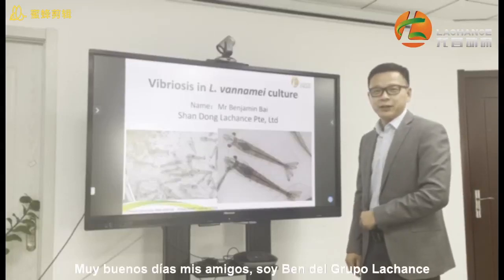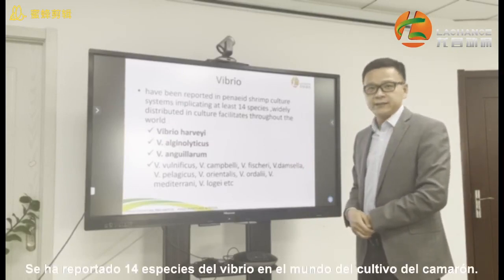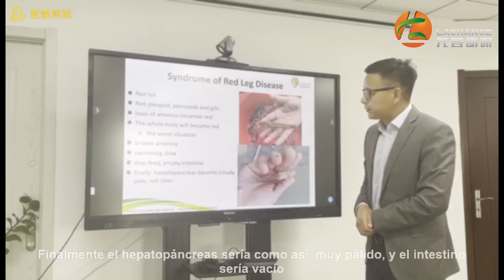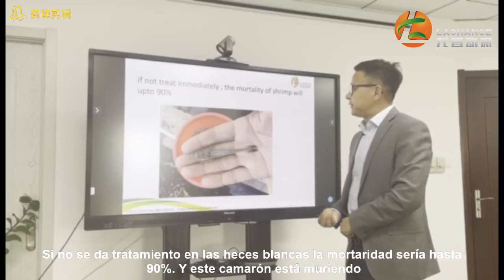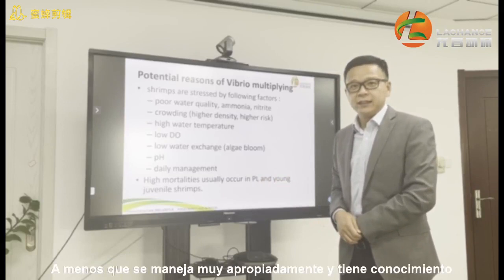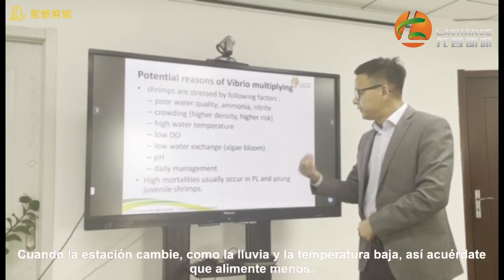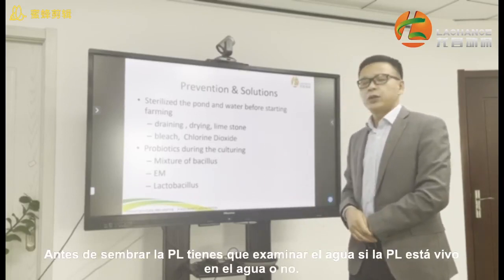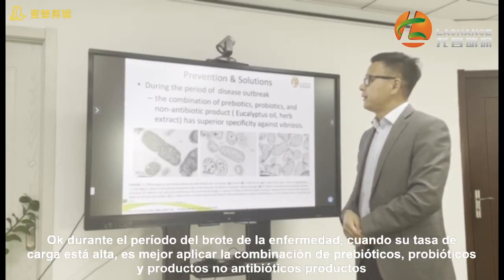Vibrio | Vibriosis en cultivo de camarón | salud del camarón | vibrio en el cultivo de camarones|wfs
Especies de Vibrio nocivo
Enfermedades causadas por Vibrio
Enfermedad de la pierna roja
Enfermedad de las heces blancas (WFD)
Necrosis de la cola
Enfermedad de la cáscara
Síndrome de la cáscara suelta (LSS)
 Enfermedad de necrosis del globo ocular
Posibles razones de la multiplicación de Vibrio
Prevención y Soluciones
Vibrio | Vibriosis en cultivo de camarón vannamei | salud del camarón | vibrio en el cultivo de camarones | wfs
¡Ay Dios mío! ¡Finalmente alguien explicó claramente el Vibrio!
El cultivo de camarón siempre ha sido inseparable de la prevención y el control de la vibriosis. ¿Qué tipo de bacteria es Vibrio? ¿Cuál es la patogenicidad de Vibrio? ¿Cuál es la relación entre Vibrio y la aparición de la enfermedad del camarón? ¿Cómo debemos prevenir y controlar la infección por vibriosis en el proceso de cultivo de camarón?
¡Benjamin, el experto en camarones, para presentar Vibrio!

Especies de Vibrio dañino,
Prevención y Soluciones
Especies de Vibrio dañino, Enfermedades causadas por Vibrio, Enfermedad de la pierna roja, vibrio, microbiología de vibrio cholerae, vibrio cholerae, vibrio en camarón, vibrio en cultivo de camarón, vannamei vibrio

Shandong Longchang Animal Health Product Co., Ltd.
Somos el único fabricante de piensos ácidos biliares que ha sido aprobado como SUPLEMENTOS DE ALIMENTACIÓN DE NUEVO TIPO en China desde 2004, se puede utilizar ampliamente en la alimentación de aves / cerdos / rumiantes / animales acuáticos (pollo de engorde, gallina, pescado, camarones, cerdo, vaca , mascota, etc.)

Las funciones de los ácidos biliares (RUNEON):
1. Promover la digestión y absorción de grasas, la utilización de grasas se puede mejorar 15% -20%;
2. Grasa emulsionada - lipasa activa - promueve CM;
3. Proteger la salud del hígado y el hepatopáncreas, prevenir el síndrome del hígado graso.